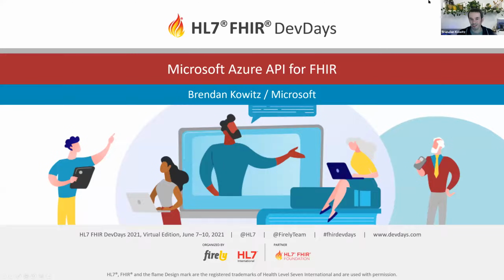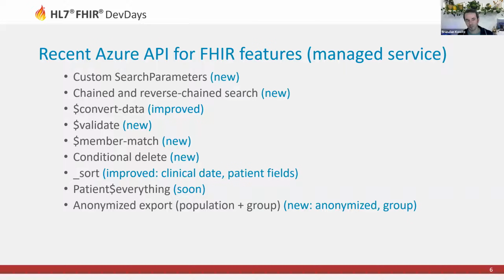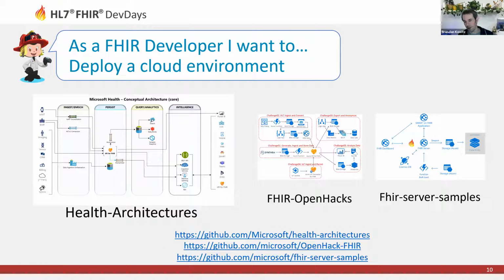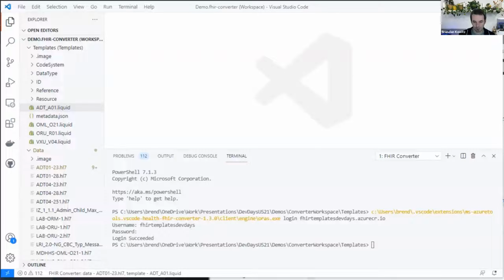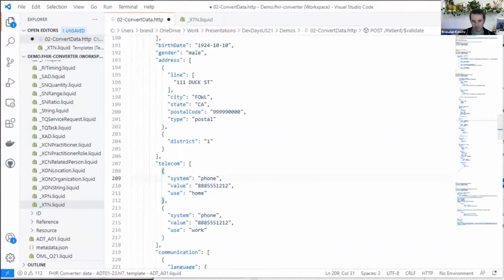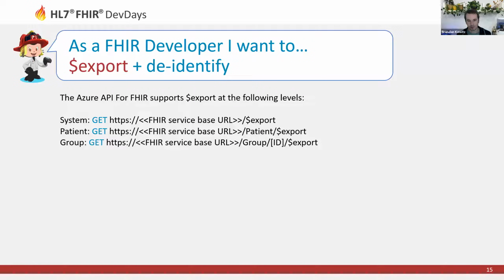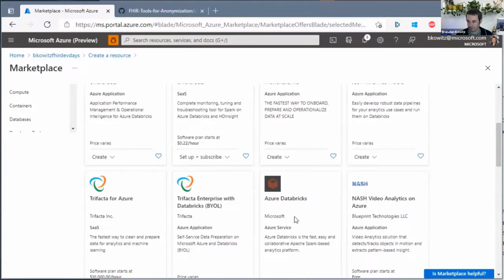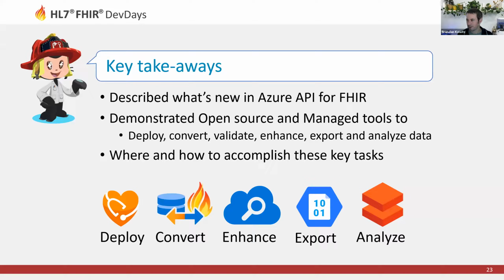Brendan Kowitz - Microsoft Azure API for FHIR | DevDays June 2021 Virtual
This tutorial provides an overview of tooling and Infrastructure for provisioning FHIR based environments in Microsoft Azure, as well as highlighting recent improvements to the native platform capabilities. The use of platform services reduces the operations and management overhead while ensuring compliance. Deployment in a feature rich cloud environment enables users and developers to leverage other platform services for analytics and visualization. The tutorial points to specific templates and automation tools for deploying open source and Azure native FHIR services. .